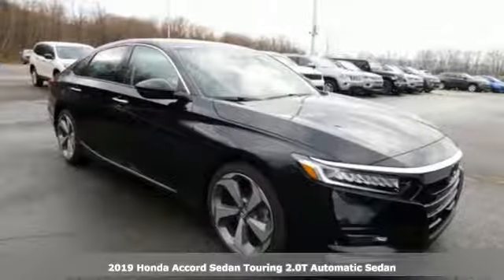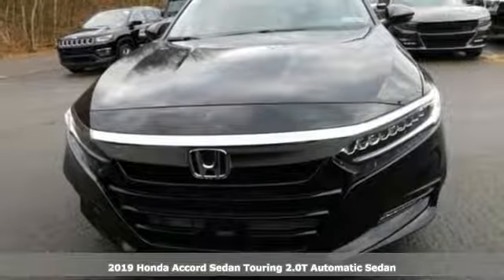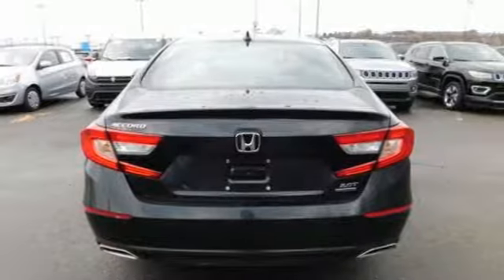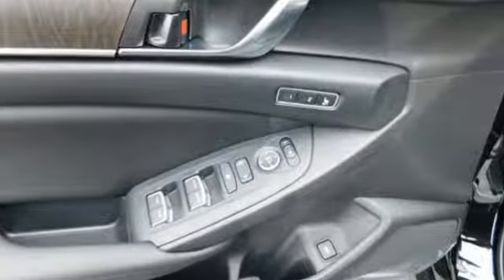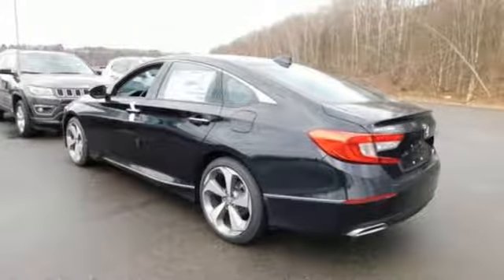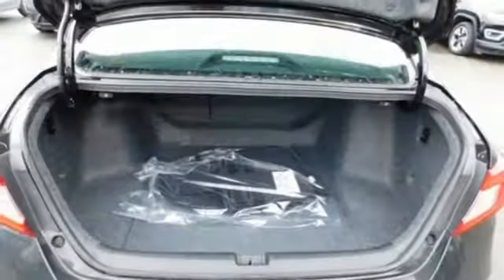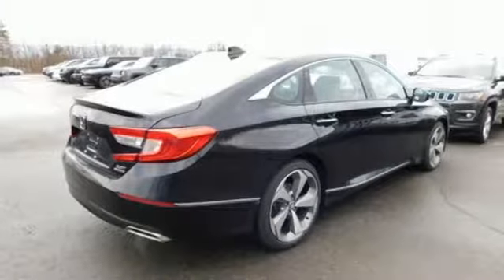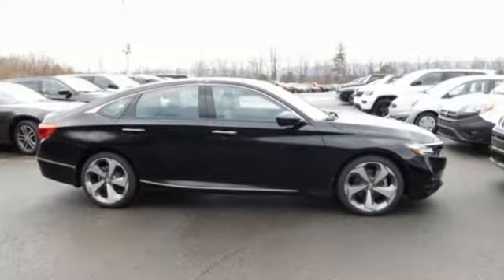New 2019 Honda Accord Wilkes-Barre PA Scranton, PA H42678 - SOLD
Year: 2019
Make: Honda
Model: Accord
Trim: Touring 2.0T
Engine: I4 DOHC 16V Turbocharged
Transmission: 10-Speed Automatic
Color: Black
Interior: Black
Stock #: H42678
VIN: 1HGCV2F96KA003435

Address:
150 Motorworld Dr #1